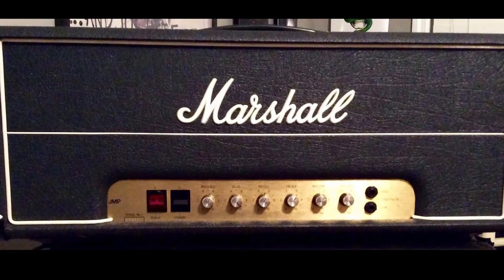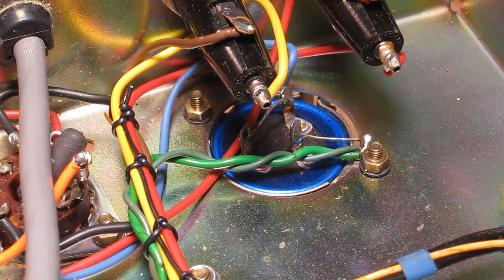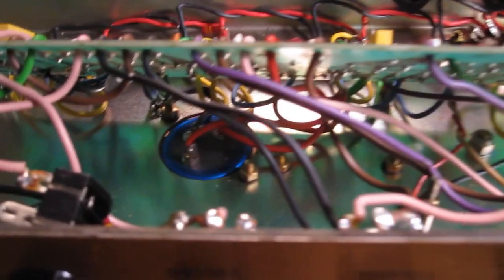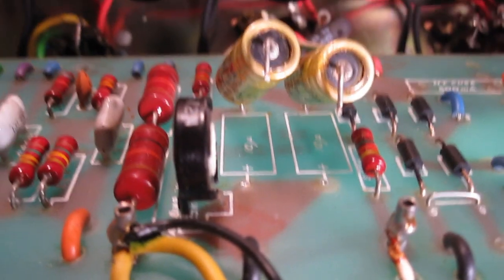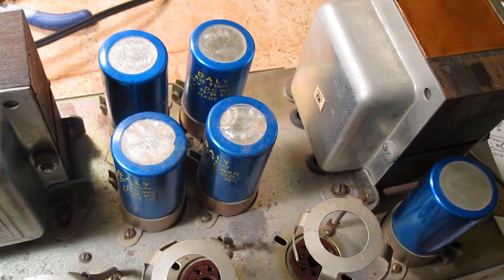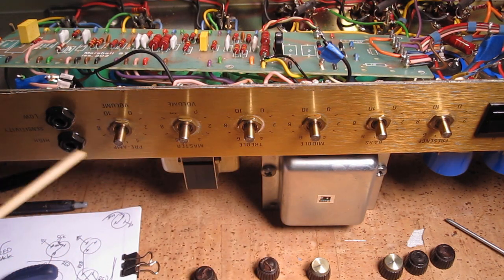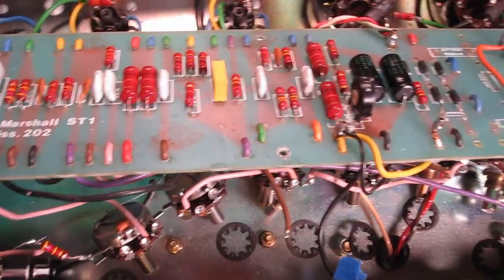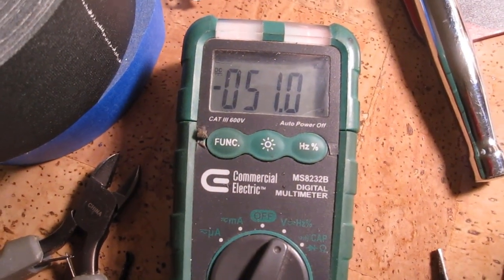1978 Marshall JMP - Cap Job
Full electrolytic cap job and re-tube on a '78 Marshall JMP 100W master volume circuit (Model 2203)